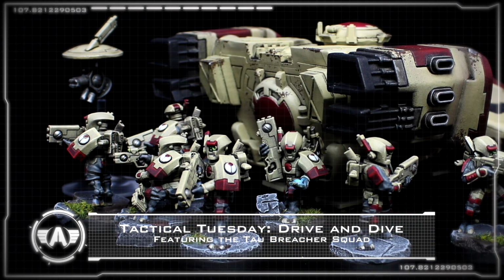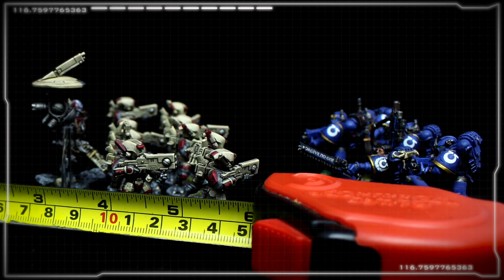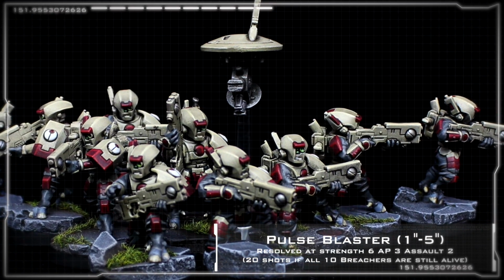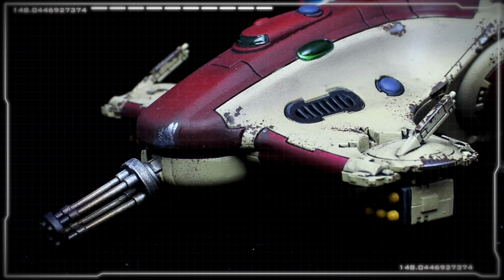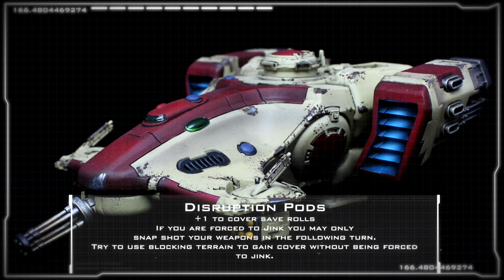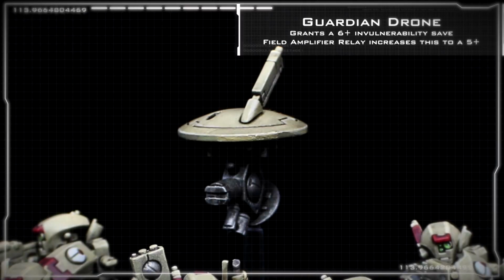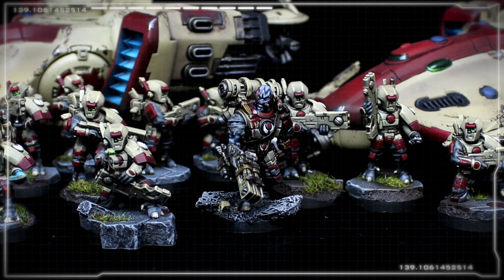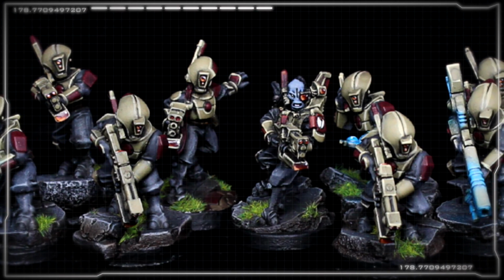Tactical Tuesdays - Drive and Dive Ep. 1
This is my first episode in my Tactical Tuesday series. In this episode we discuss a tactical I like to call "Drive and Dive." This is a technique that can be utilized with a variety of armies but in this video I discuss the efficacy of the tactic when applied to the Tau Codex.

If you have used this tactic yourself or if I inspired you to give it a try, let me know what you think or how the tactic worked out for you!